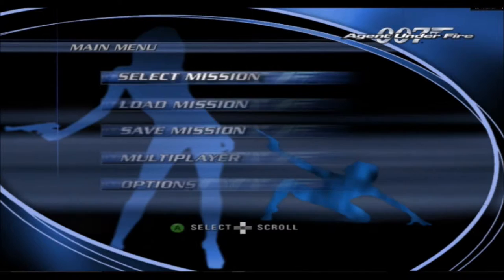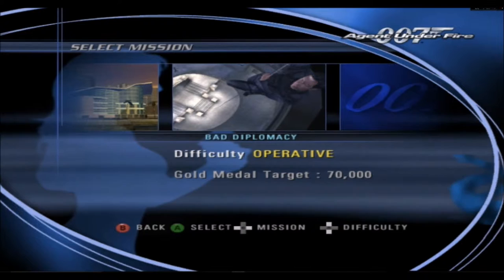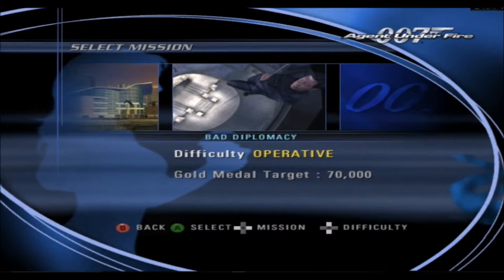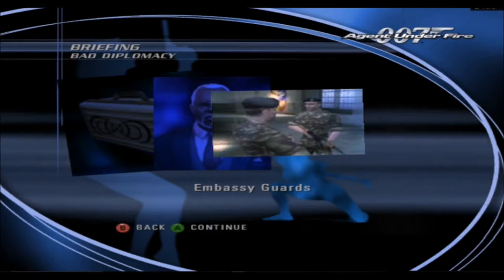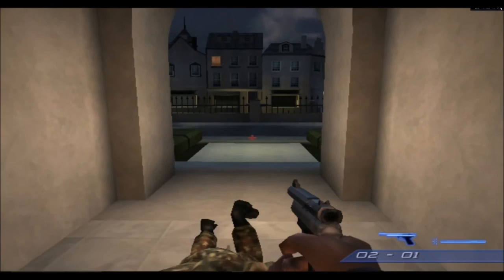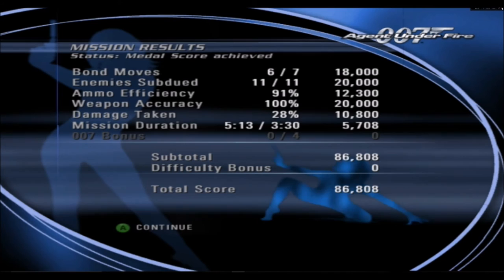Let's Play James Bond 007 Agent Under Fire Part 03 Silent But Deadly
CIA agent Zoe Nightshade, a mole in Identicon Corporation, based in Hong Kong, is discovered and captured. Identicon, a botanical research firm, is a possible front for a weapons-smuggling ring. James Bond (Andrew Bicknell) infiltrates the Identicon facility in an attempt to rescue her, as well as retrieve a suspicious courier case in the same building.